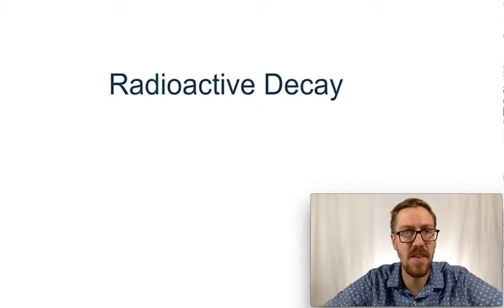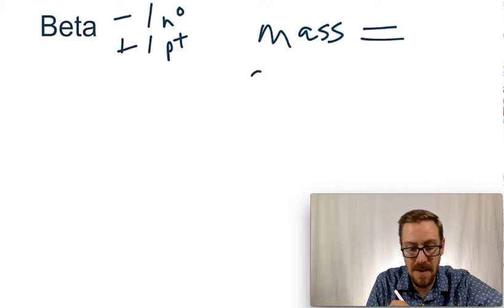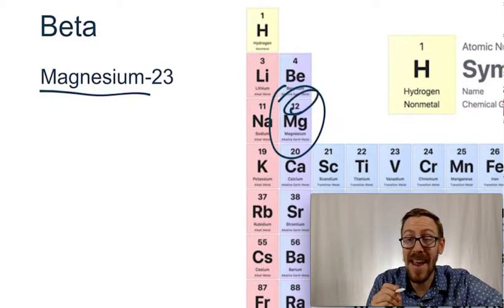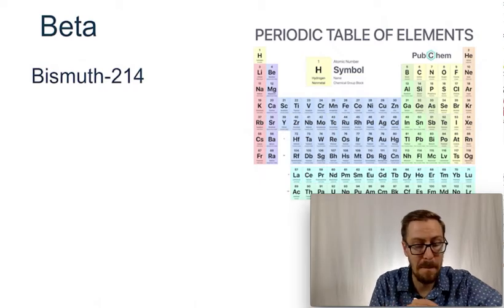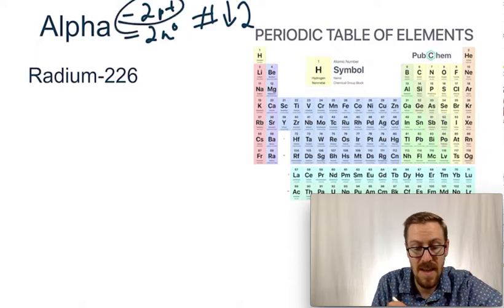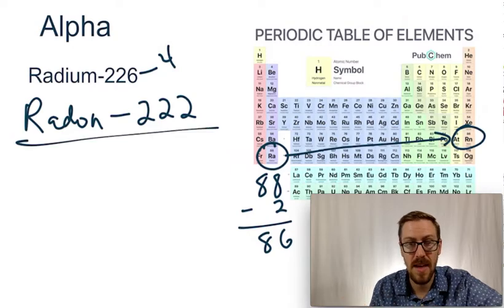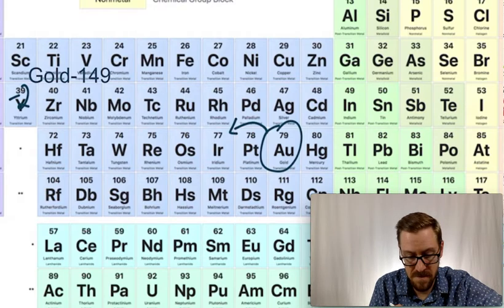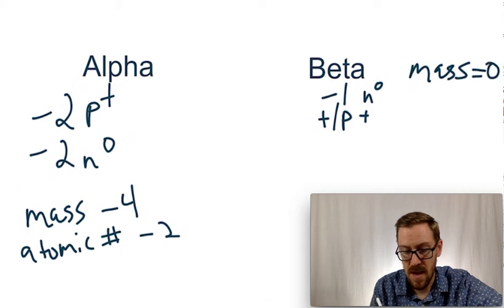Radioactive Decay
This video explains and gives examples with alpha and beta decay